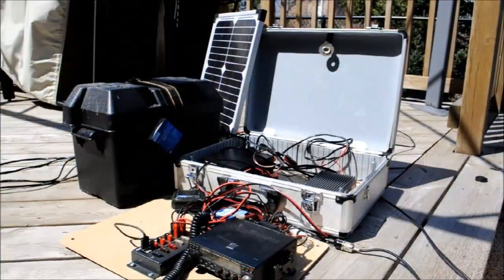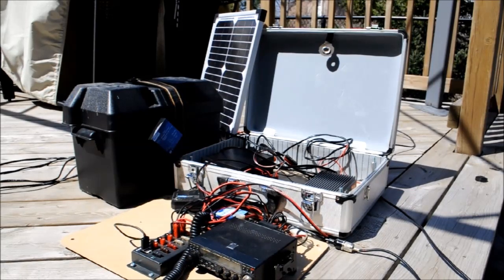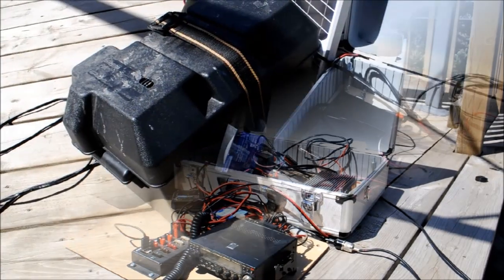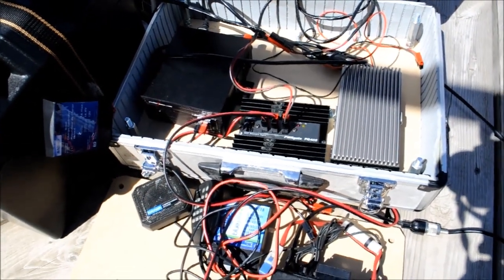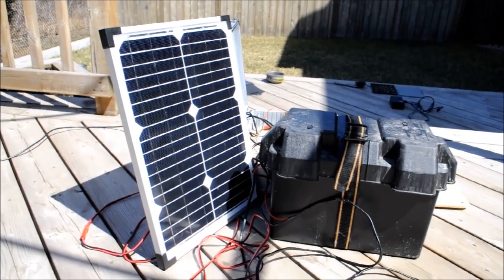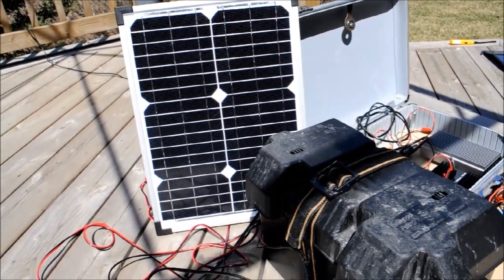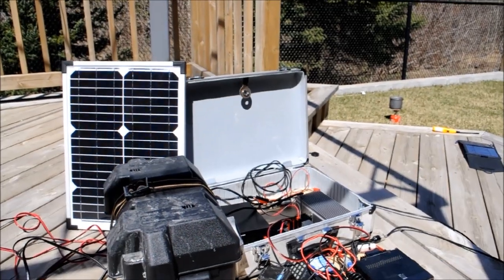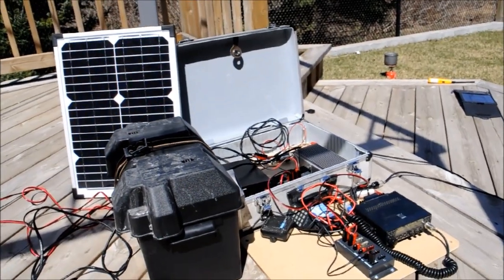My Amateur Radio Go Kit (CC Available)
This is my first run at a Ham Radio go kit.  Its taken me a few years to gather the equipment, and it only supports VHF/UHF right now, but It is configured to be added to easily.  It is Solar powered and supports charging devices that take USB such as smartphones and tablets. Because it is based on Anderson Powerpoles, it is ready for deployment in an emergency operation.